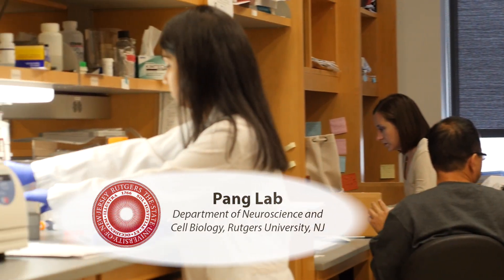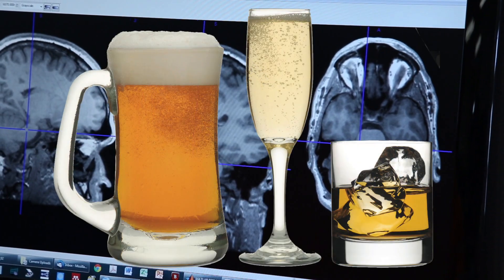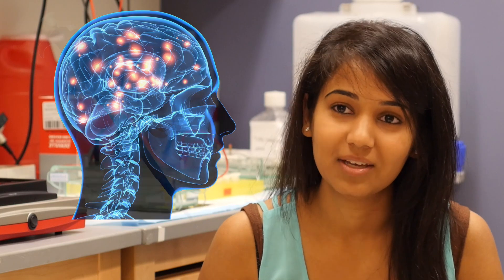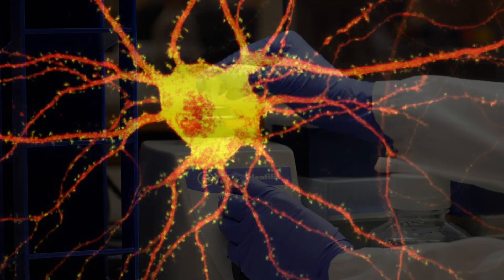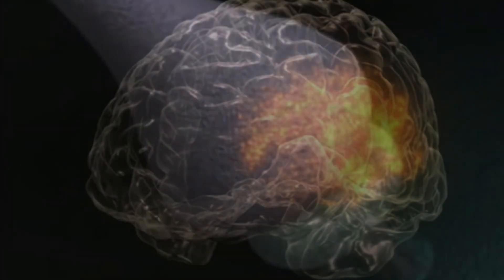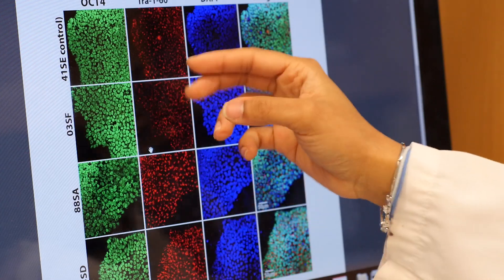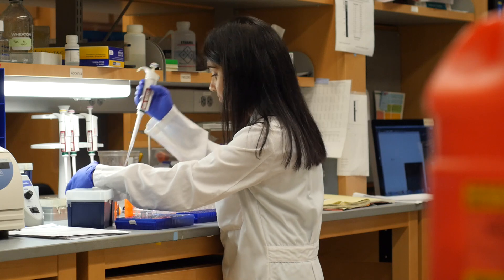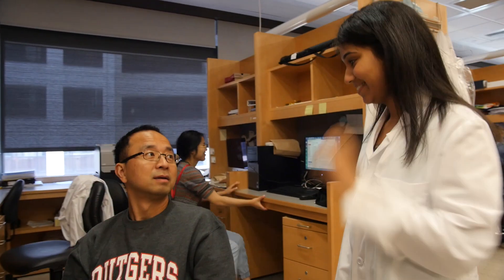"Regardless of the Outcome...We Will Learn Something New."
Meet Apoorva Halikere, a graduate student in the Pang Lab at Rutgers University. Apoorva's research studies how the brain responds to reward, with the goal of finding the mechanisms of alcohol addiction.